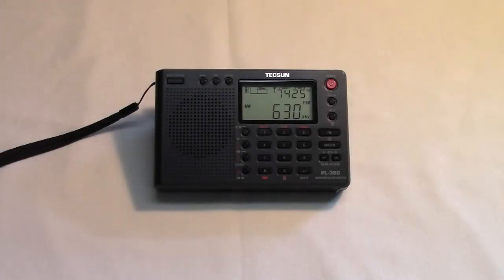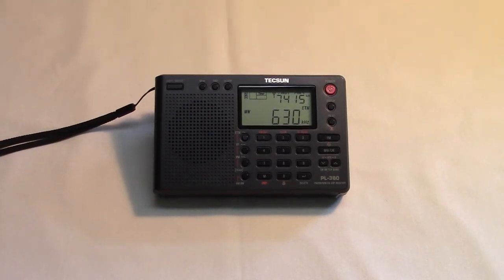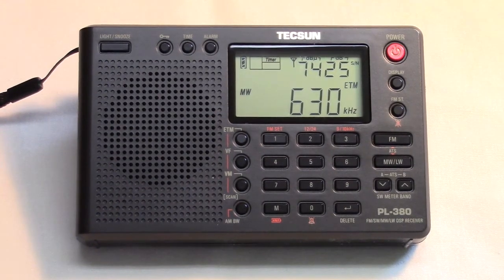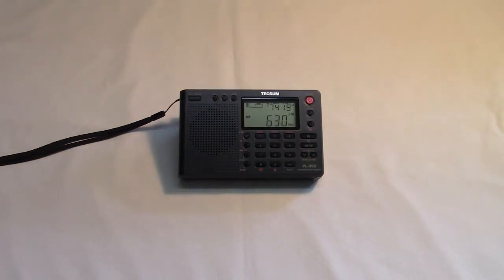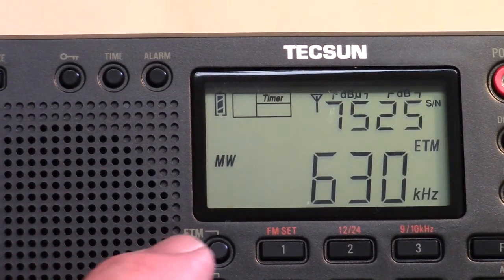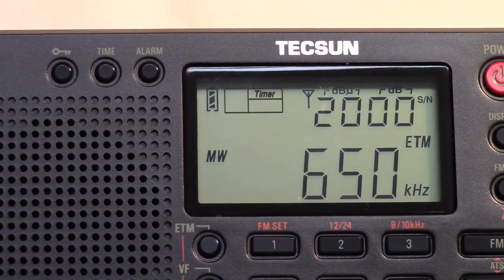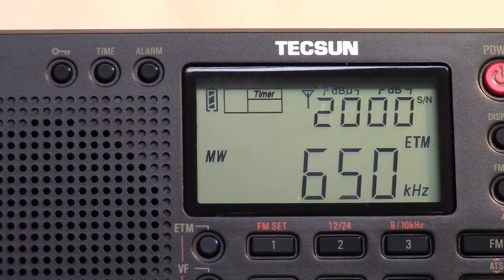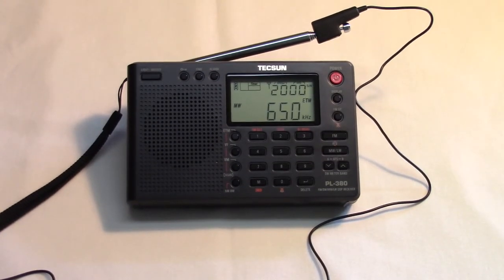Tecsun PL-380 AM/FM/SW Portable Radio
This Tecsun PL-380 AM/FM/SW portable uses the Silicon Labs si4734 Digital Signal Processing chip. It is a very sensitive and selective radio and is one of the most popular radios for DXing the AM broadcast band.